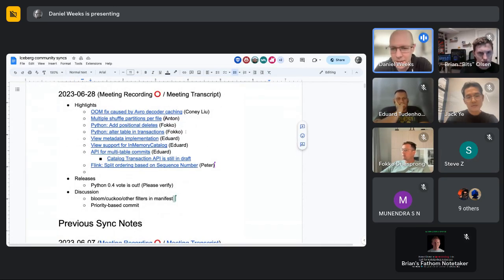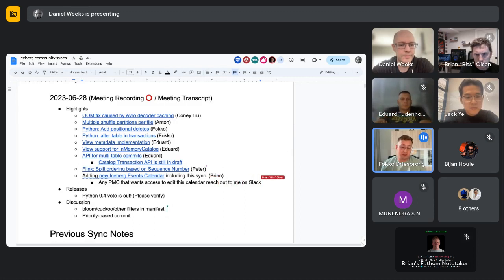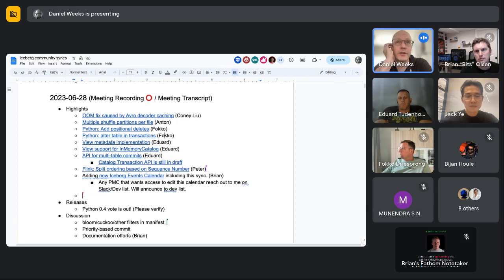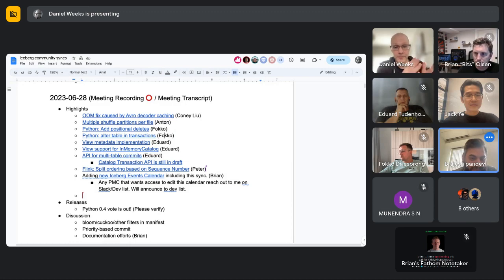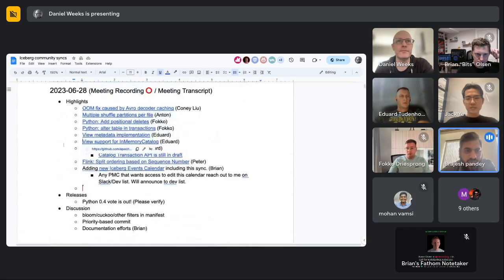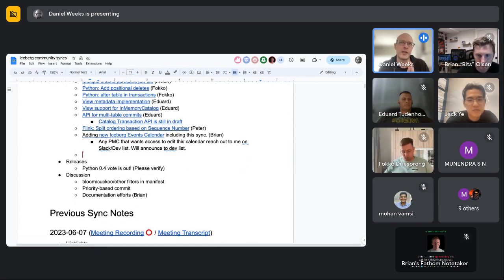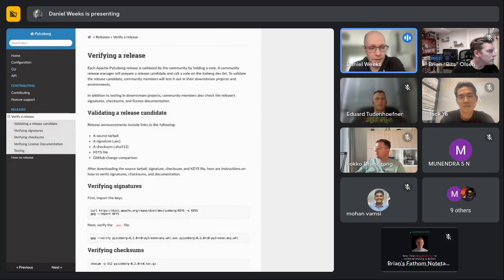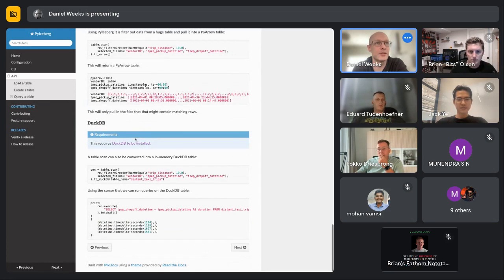Iceberg Community Sync - Jun 28 2023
Highlights

Discussion
Bloom/cuckoo/other filters in manifest
Priority-based commit

AI-generated chapter summaries:
0:00 Chapter 1
Daniel, Brian, and the team discussed various updates and progress made in the past few weeks, including fixes for memory issues, improvements in shuffle partitions for file compaction, positional delete support in Python, and the implementation of view metadata. They also mentioned plans for engine integrations and the need for further discussions on multi-table transactions.

10:29 Chapter 2
The team discussed the progress and next steps for implementing multi-table commits and improving support for ordered read from iceberg tables. They also discussed plans to make the Iceberg community meetings more accessible by providing a public link instead of requiring a subscription to the dev list.

21:03 Chapter 3
The team discussed the new features and improvements included in the ODOP release, such as positional leads, SQL style filters, and performance enhancements. They also explored the possibility of adding Bloom filters to the manifest file to improve point query performance

31:54 Chapter 4
The discussion revolved around the potential use of Parquet Bloom filters to improve performance and reduce costs. They also discussed the possibility of introducing priority-based commit and the challenges associated with it.

 42:00 Chapter 5
The team discussed the possibility of implementing a rollback feature in the catalog and snapshot producer. They also talked about prioritizing documentation updates and planning to add examples and tutorials in the future.